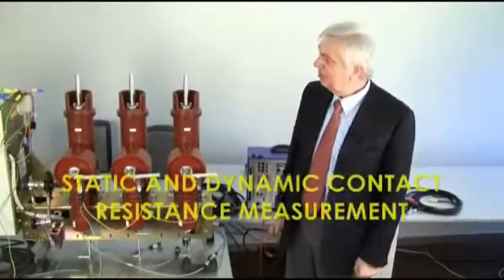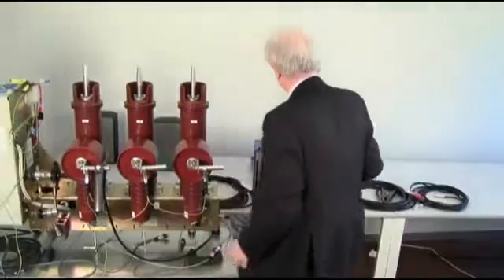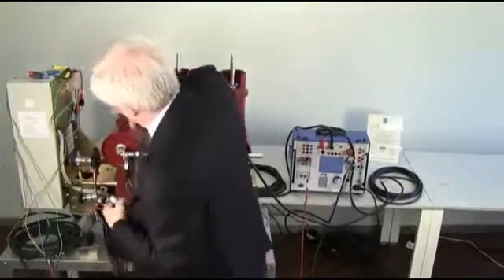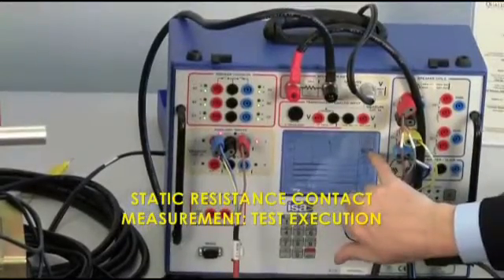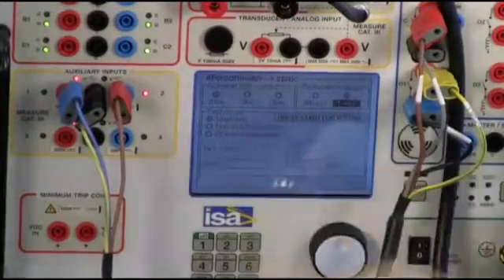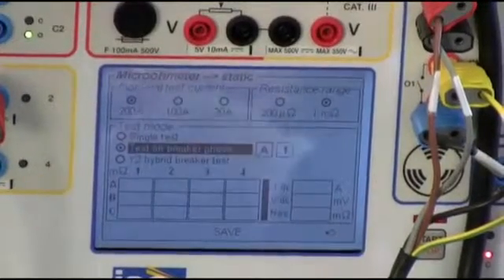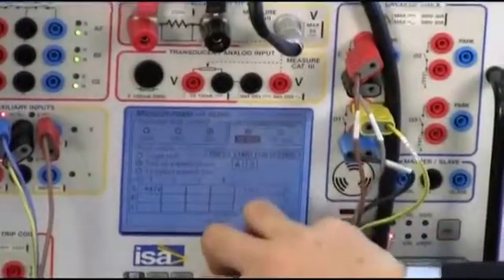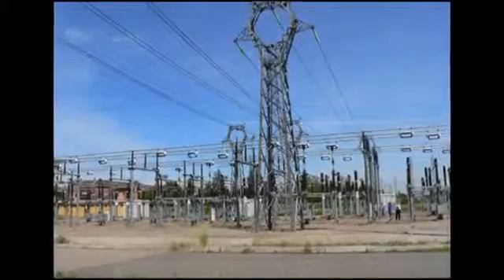Static Contact Resistance Measurement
We are the leading manufacture, supplier and exporter of Protective Relay Testing Kits, Power Transformer Testing Kits, Instrument Transformer Testing Kits, Primary Injection Sets, Circuit Breaker Testing Kits, Battery Testing Kits, Surge Arrester Testing Sets, Measuring Instruments Kits, On Line Diagnostic Kits, Travelling Wave Fault Locator Kits and TDMS Software System